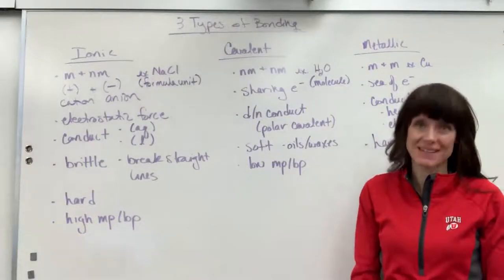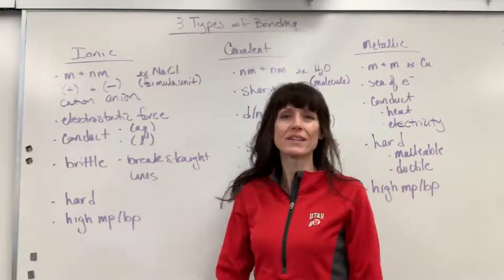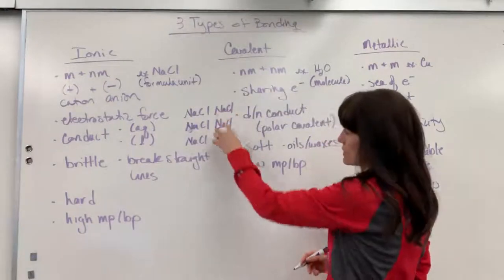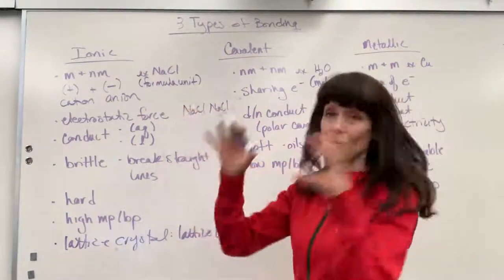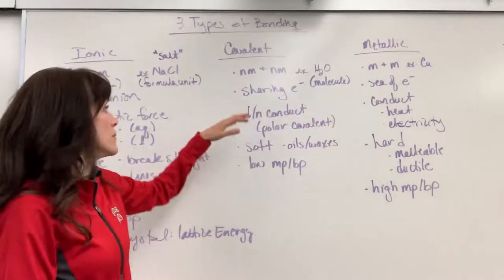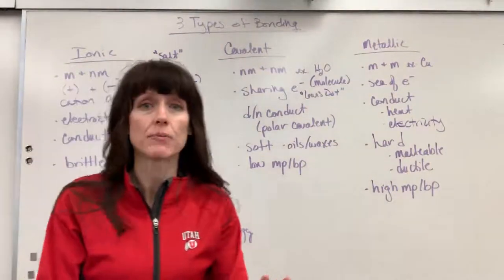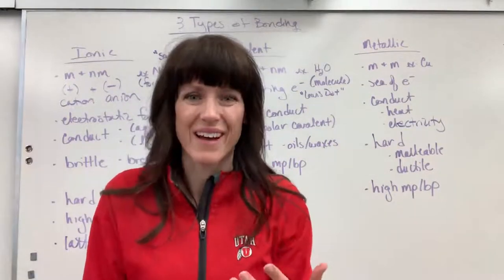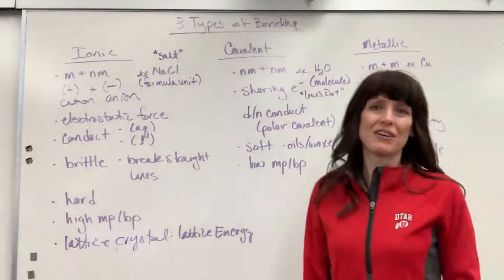Overview 3 Types of Bonding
Ionic, Covalent and Metallic bonding characteristics overview.